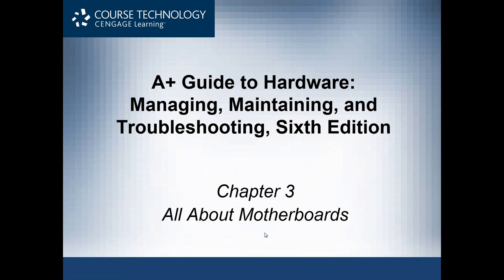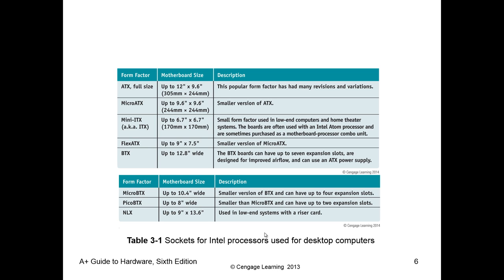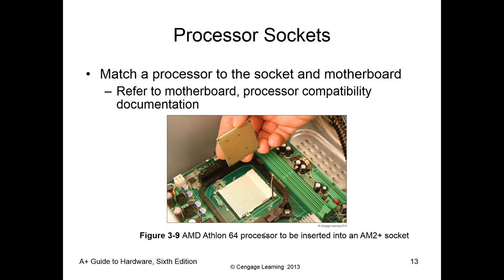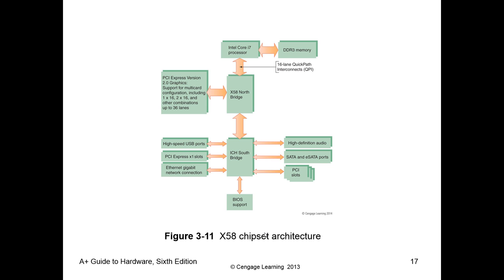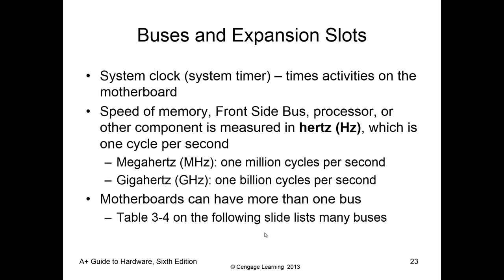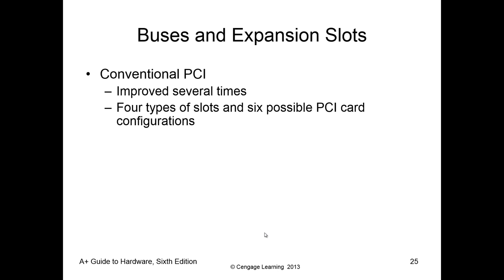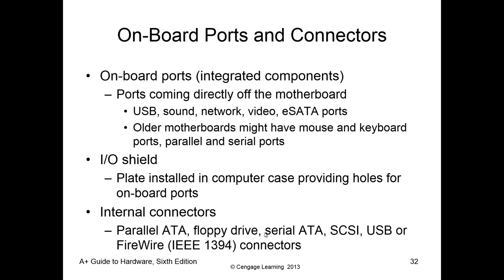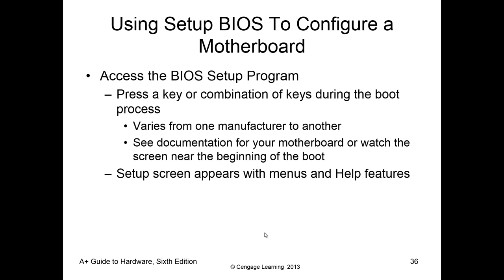A+ Guide to Hardware 6th - Chapter 3 Video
A+ Guide To Hardware Managing, Maintaining, and Troubleshooting by Jean Andrews